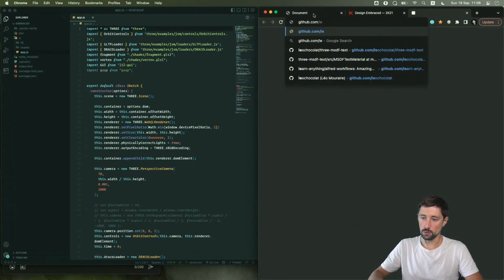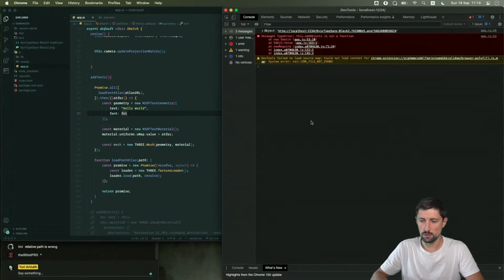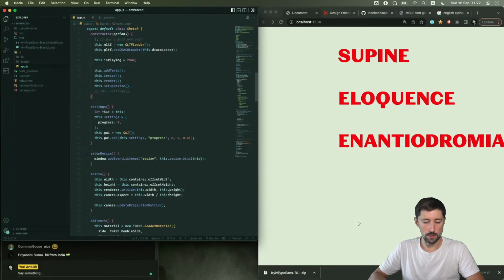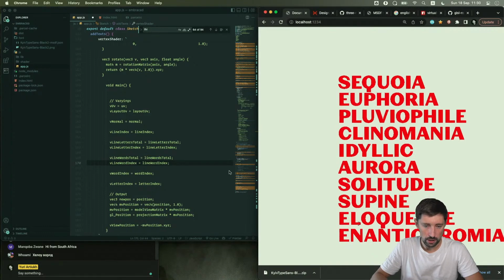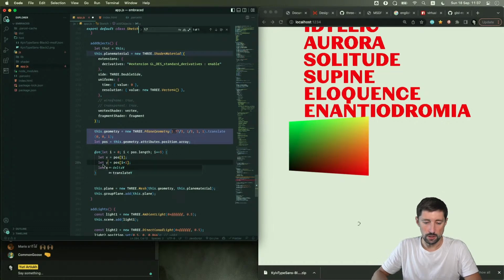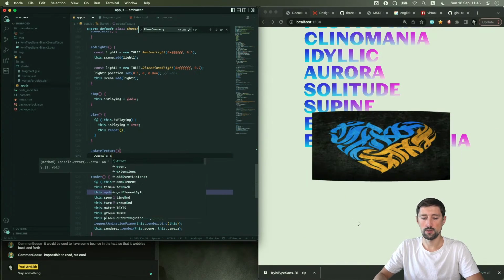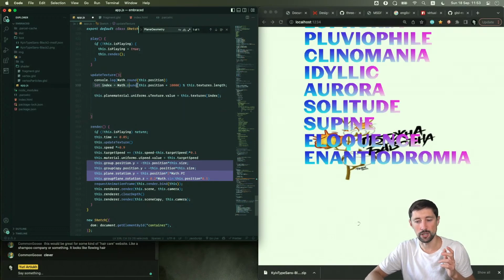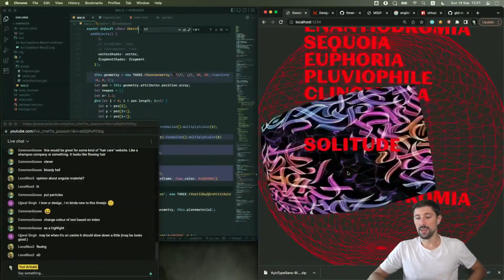Scrollable text gallery from designembraced.com with threejs